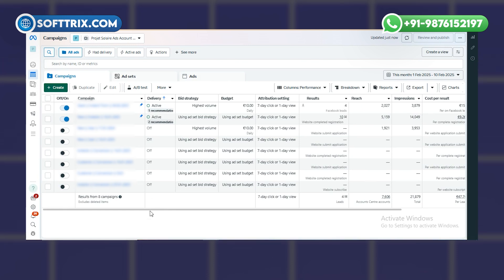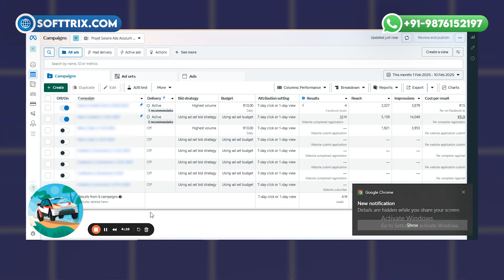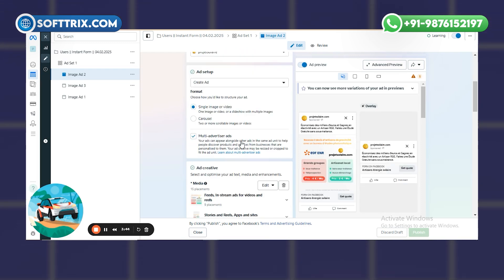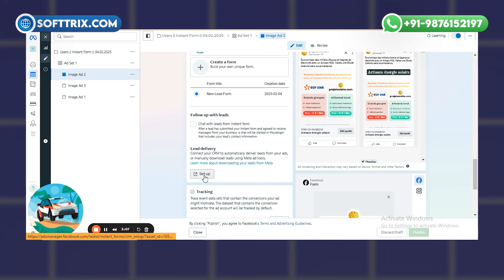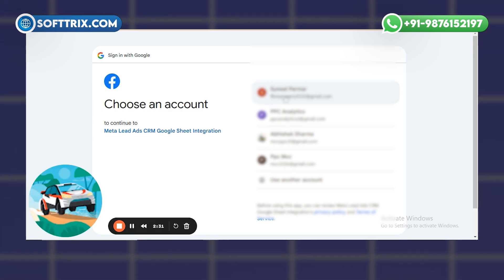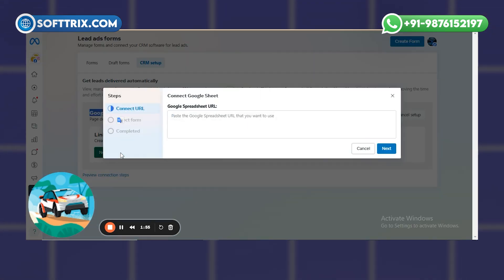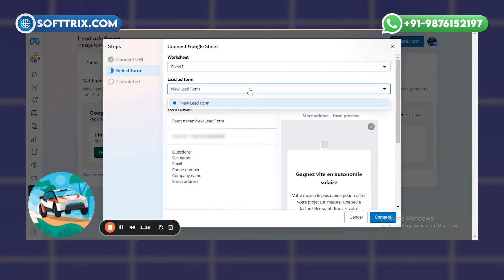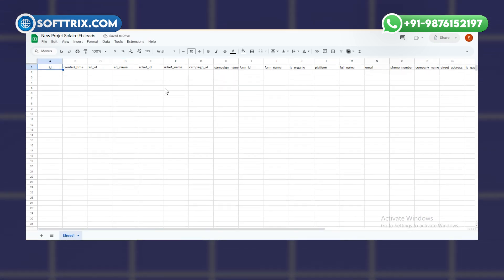How To Connect Your Fb Instant Lead Form with Google Spreadsheet?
📢 Learn how to connect 📲 Facebook Instant Lead Forms with 📊 Google Sheets for automatic lead syncing! 🚀 No more manual downloads! ✅

 *Our Tools*

Timestamps:-
0:00 - Introduction
0:42 - Connect the Sheet with Facebook Lead Form
1:48 - Created an Instant Form Campaign
2:06 - Go to the Ad Level
2:54 - Click on the Setup Button
3:57 - Testing the integration
4:30 - Add a Sheet One & Lead Form Name
5:42 - Final thoughts

Today, we’re diving into an exciting FB Ads topic—how to connect your Instant Lead Form with Google Sheets for automatic lead syncing! 📊✅

🔹 The Problem:
Manually downloading leads from FB Ads 📥 and updating them takes time ⏳.

🔥 The Solution:
Now, you can automate lead syncing with Google Sheets! This means:
✅ No more manual downloads 📥
✅ Leads update instantly 📌
✅ Clients can access them in real-time ⏳

📌 What You’ll Learn:
I'll show you how to connect your FB Lead Form to Google Sheets, so leads are added automatically! 🚀

🛠️ Step-by-Step Guide
📌 Step 1: Go to your Instant Form Campaign in Facebook Ads. (Check my previous video if you're new! 🎥)
📌 Step 2: Navigate to the Ad Level where your lead forms are created.
📌 Step 3: Click Lead Delivery 📨 to integrate leads with a CRM or Google Sheet.
📌 Step 4: Select Google Sheet Integration 📊 and sign in with your Gmail account. 📩
📌 Step 5: Choose the Google Sheet 📂 where leads will be saved. (Example: "FB Leads" 📝)
📌 Step 6: Select your Lead Form Name 🔍 and confirm the integration.
📌 Step 7: Click Save & Finish ✅.

Now, whenever someone fills out the form, the lead will be instantly added to your Google Sheet! 🚀 No manual work needed!

🎯 Final Thoughts
Now you know how to automate lead syncing in Facebook Ads! ⚡ This method saves time ⏳ and helps businesses respond to leads faster! 📞